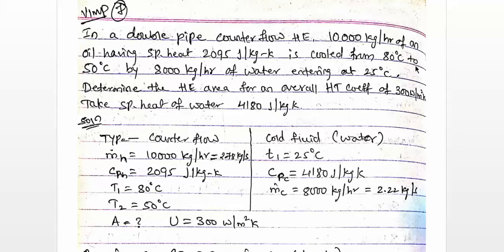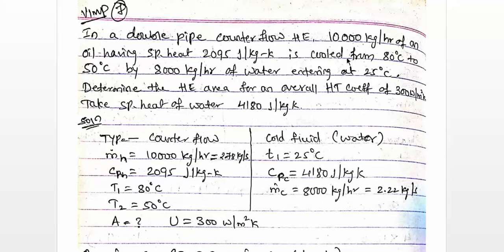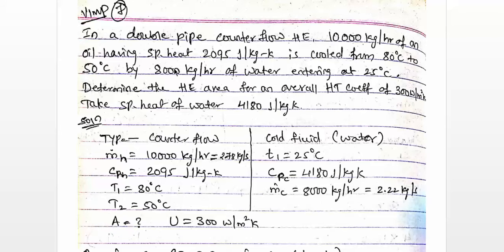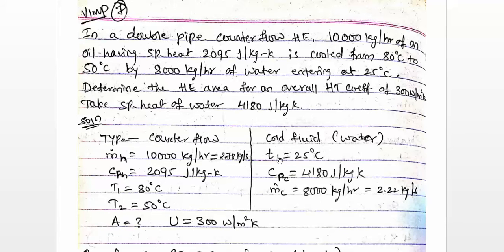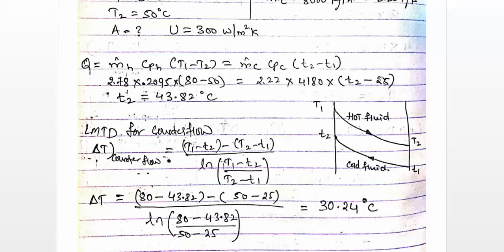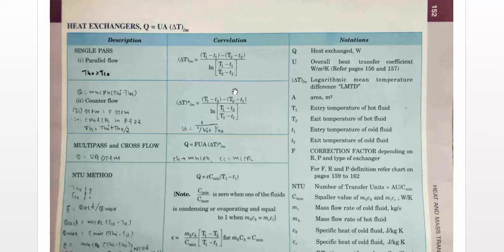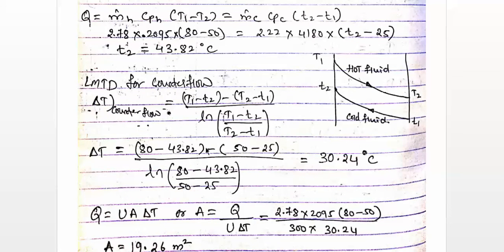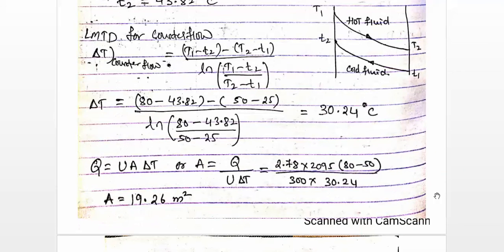Module 5 Heat Exchanger Numerical 4